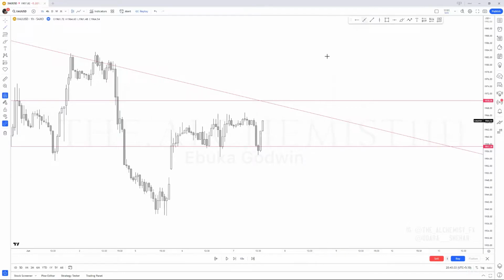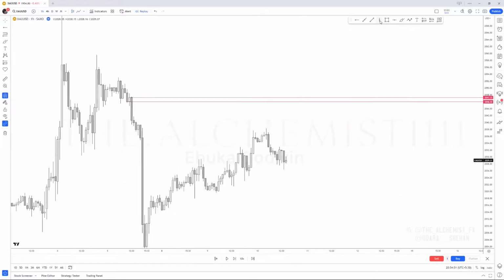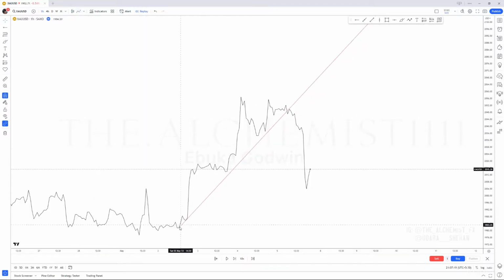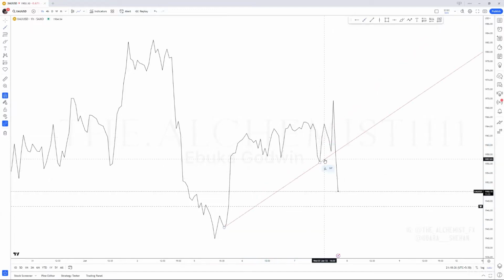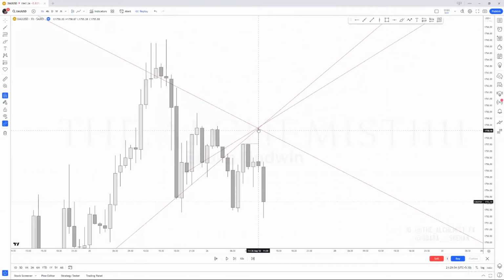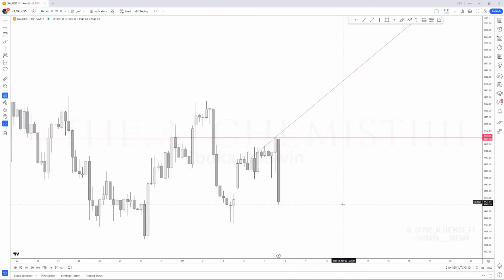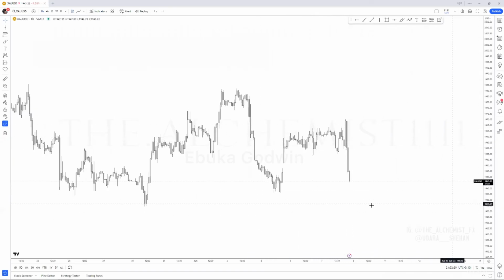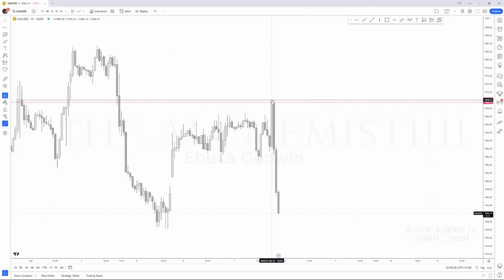Alchemist SNR Trading Part -2